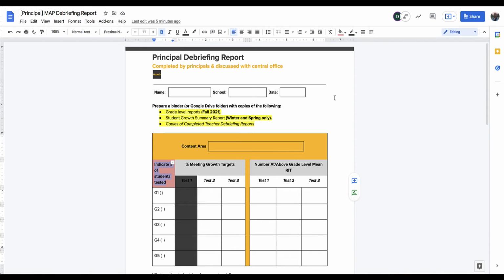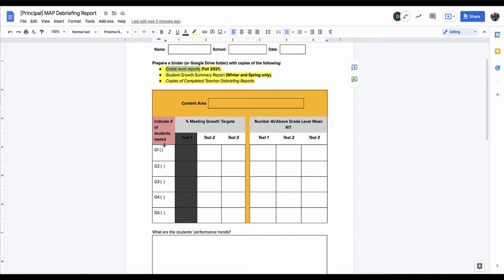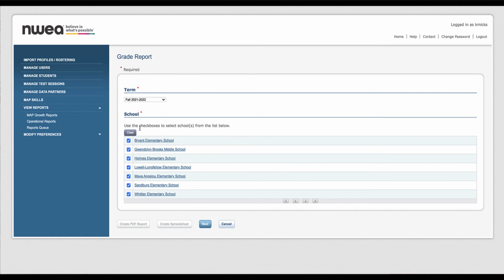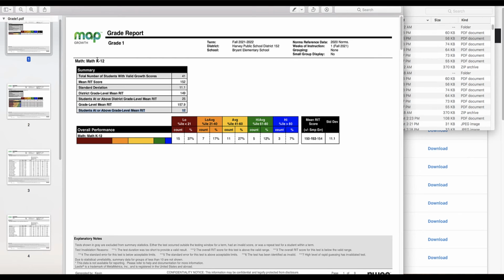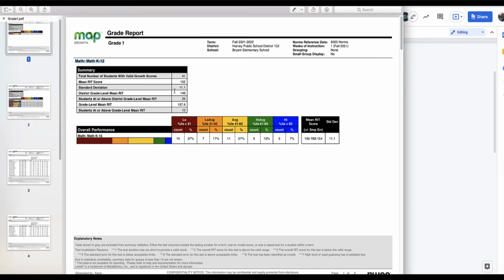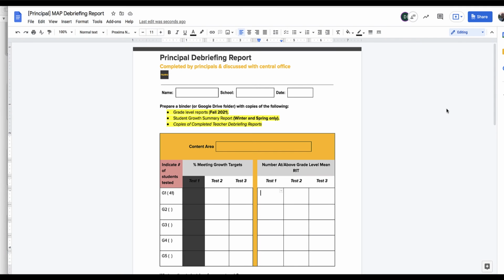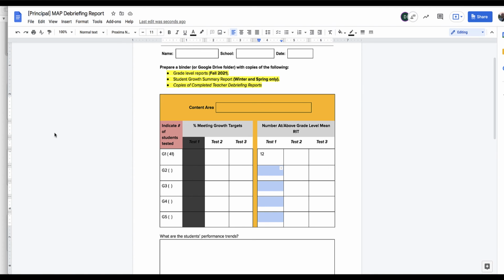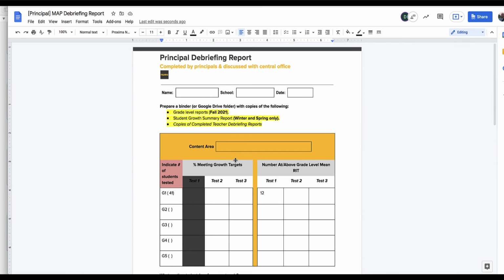Principal Debriefing Report Fall 2021